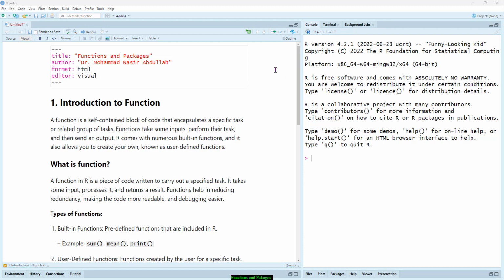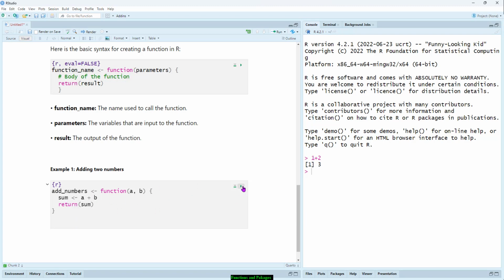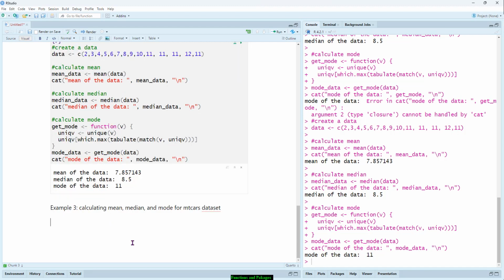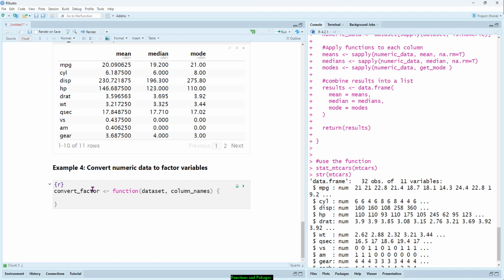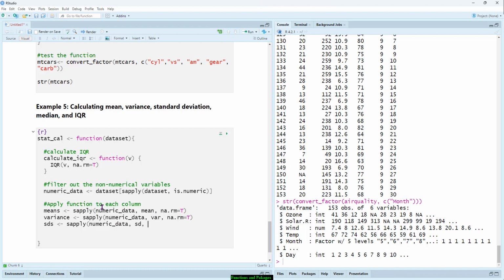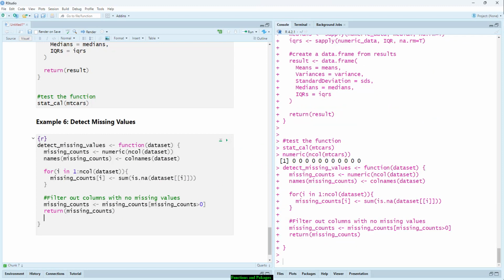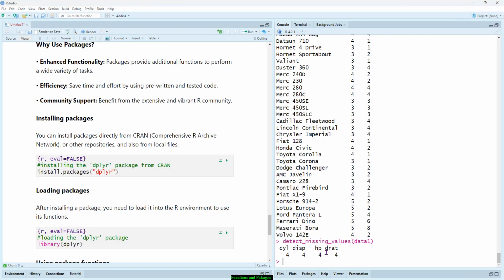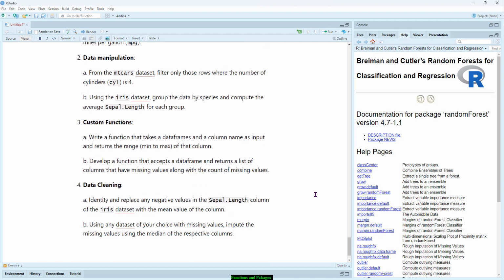Introduction to Function and R Packages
Salam Students,
In this lecture video, I am discussing on Introduction to Function and Introduction to R Packages.
Thanks,
DrMNA